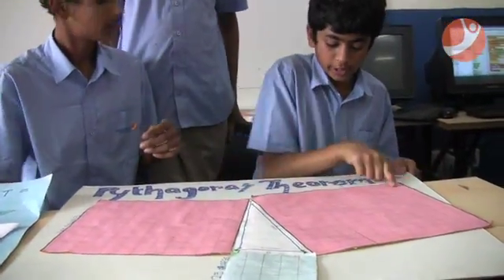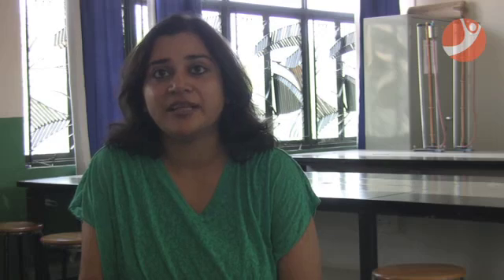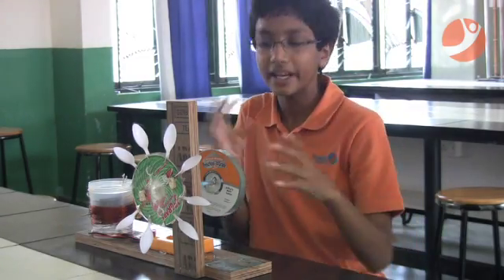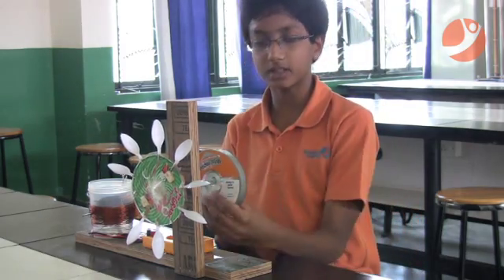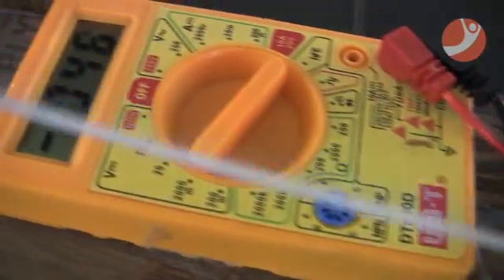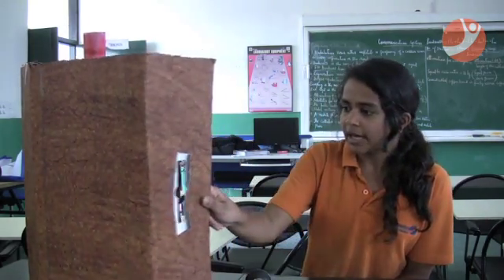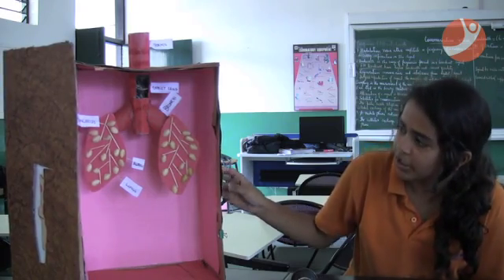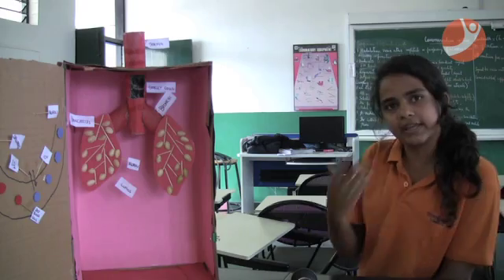Experiential Learning - Social studies, Science & Math exhibition at Inventure Academy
Inventure Academy's social studies, math and science exhibition was a hit ! And the students were buzzing with ideas, models, charts, knowledge and learning.

And our faculty agree that at Inventure, experiential learning like this, keeps them on their toes and pushes them to teach better.

Everyone is at different levels on the learning curve, the students and the teachers. Learning through application comes alive at our exhibition.